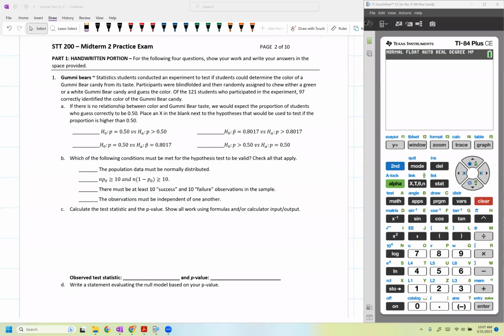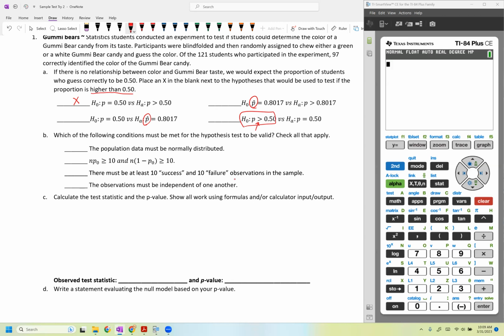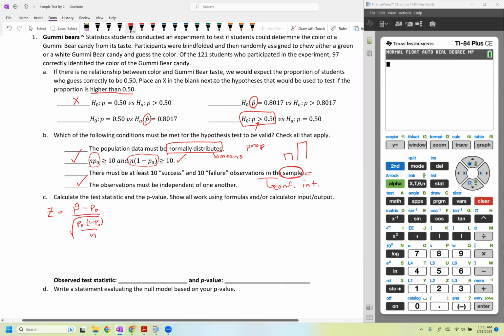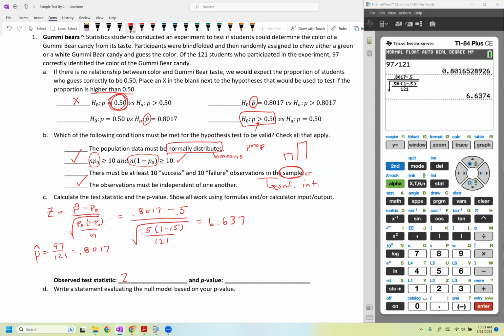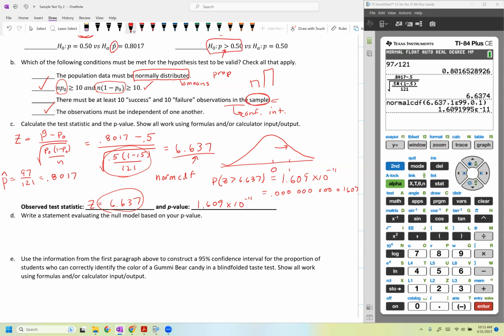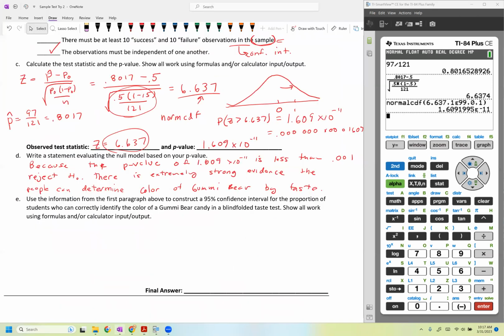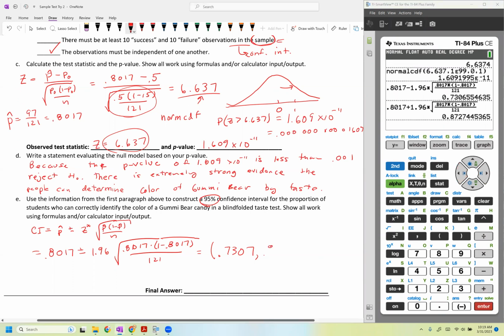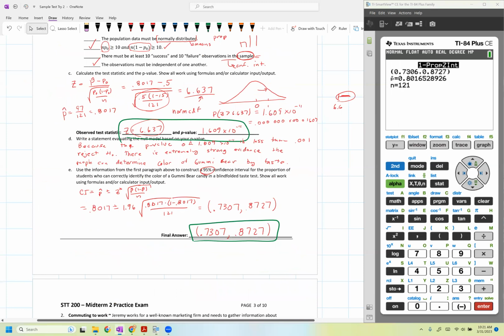MSU Stats Practice Exam Q1